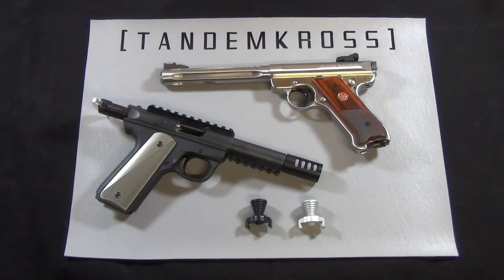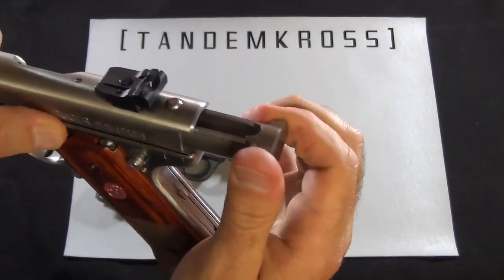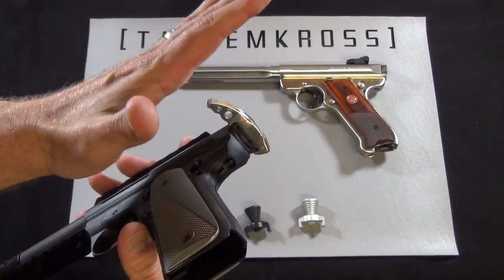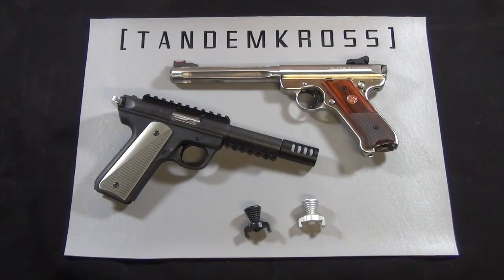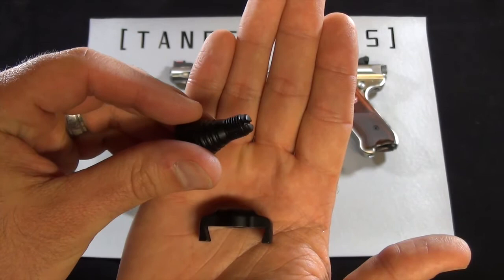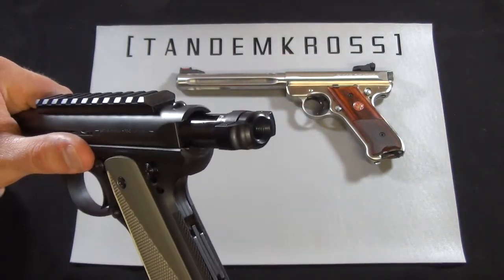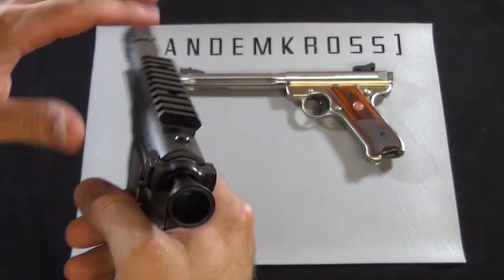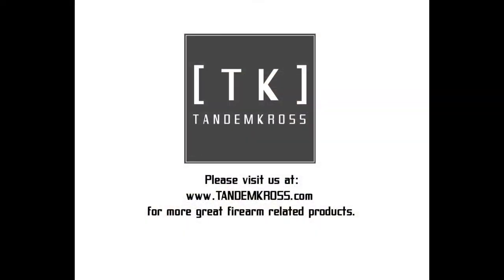TANDEMKROSS Challenger Charging Handle for Ruger Mark III and 22/45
This is a close look at the TANDEMKROSS Challenger Charging Handle for the Ruger Mark III and the 22/45 model pistols.  This is an ambidextrous handle that goes on easy with no tools and gives you a great grip on the bolt.  This is a great addition for competition shooters that shoot rimfire challenge and steel challenge.